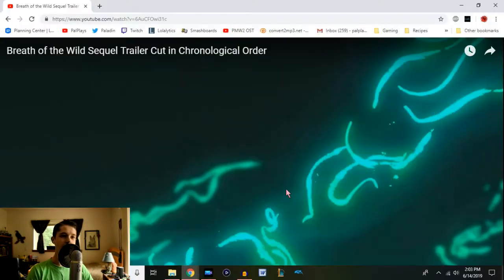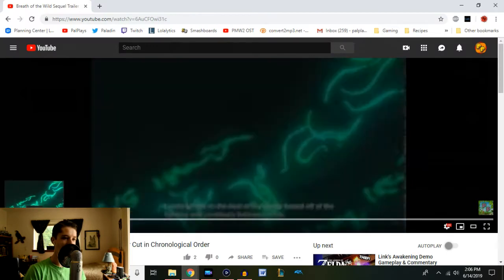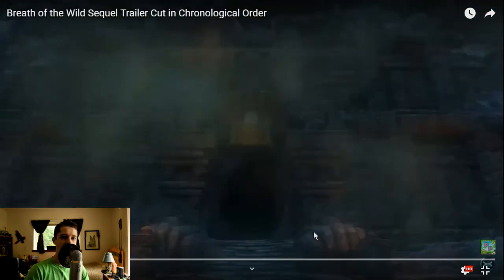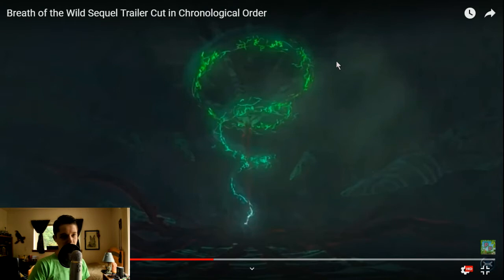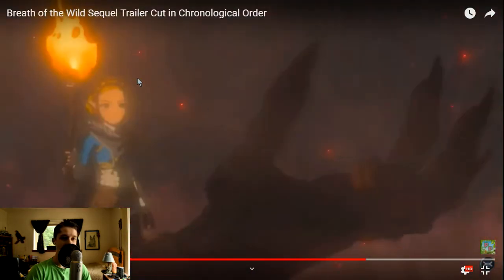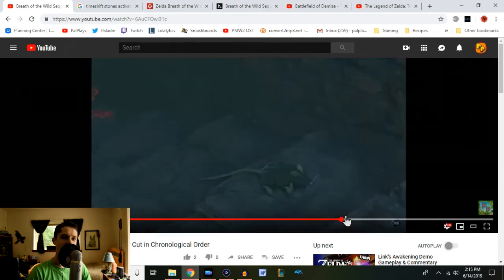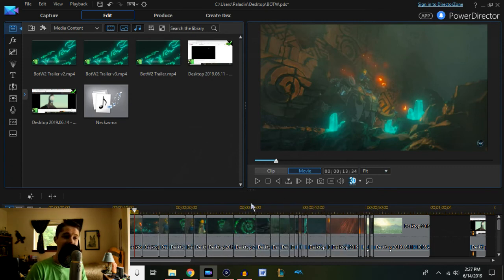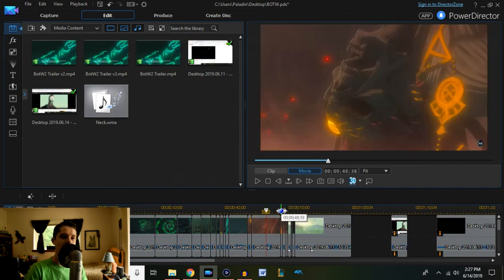BotW 2 Trailer Analysis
For being only a single minute long, there sure is a lot to unpack!